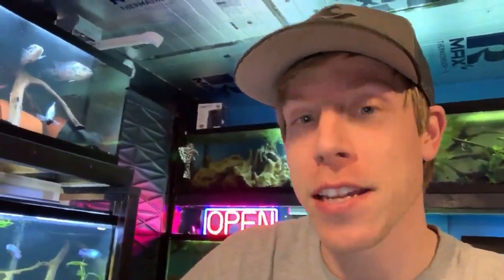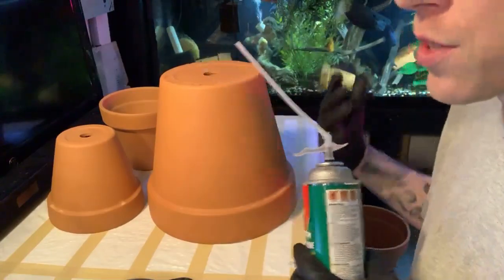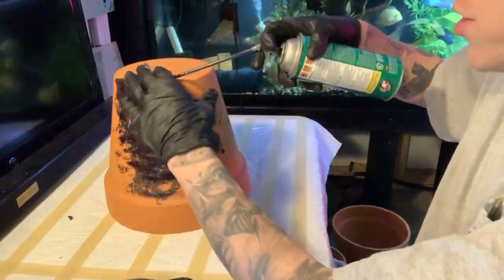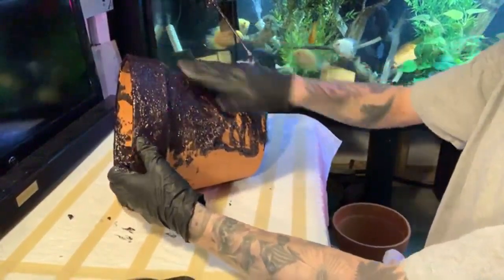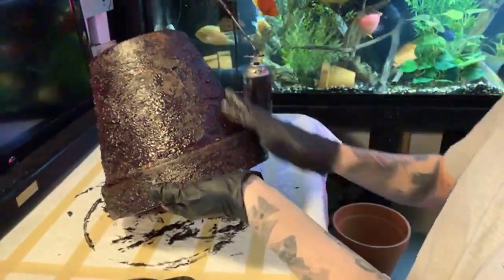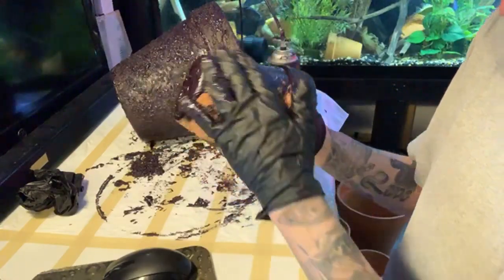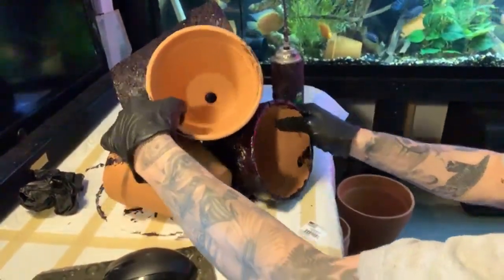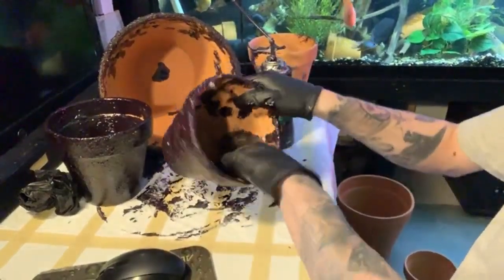DIY Cichlid Caves and Pots - Expanding Foam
Doing DIY aquarium decor for fish tanks is super fun. In this video I use some black expanding foam on some terra cotta pots. If your interested in the foam, here is a link:

Expanding Foam

What do others have to say? Questions?
Okay I am slowly losing my mind. My tanks are now set up in my room and the air pumps are so NOISY for vibrating on the shelf. I tried putting cloth underneath to muffle the noise but it doesn’t help anyone ever run into this problem and found a solution?

I wrapped mine in a thick towel and hung it from a hook eih an elastic band. Didnt matter what I did, it was so so noisy if it was sitting on a desk or shelf. I use a piece of studio acoustic foam, but I’m a musician and have random pieces laying around. Mattress egg crate would serve the same purpose.

Shes probably using them for sponge filters more so than oxygen. I only have one tank with an actual “bubbler” and it’s my community tank, just until it’s planted. Ah. Well, back when I used air pumps, I didn't have noise problems, because I had them suspended in air with fishing line. Without something to vibrate on, they don't make noise. Try getting a long rubber and put a hard object on the airator wrap it with the rubber.  It will tighten the parts of the aerator and will reduce noise.  But not 100%

How long have you had it? I just had to replace an older air pump, it started buzzing really loudly. They usually burn out after like 2-3 years. no problem! If you can get a tetra whisper air pump they’re pretty silent as long as they don’t touch anything. I have one in my room and can’t hear it unless it’s touching something. They’re pretty cheap on amazon too. Ive always done the wash cloth thing under my air pumps but If its brand new I would say to return it for a new one. I just here the constant sloshing from the waterfall of the water fro my hob into the tank.

I put mine on the carpet so it has nothing to really vibrate against to make noise.  I found that if the outlet wire or the tubing touches the side of my air pump, it makes a lot more noise, so I try to adjust it to keep them from touching another.  You can also turn it off at night, try a different air pump, or if it comes down to it, remove the tanks from your room.

I use one air pump to feed 6 tanks. It cuts down on the noise, so it's the noise of the actual pump and then the bubbles from the tanks. I used a diaphragm to be able feed all the tanks. My pump has rubber feet so noise is reduced. Yes! I couldn't sleep cause it was annoying me so much . I had a folded up cloth under it but was still annoying so I got a hang on the back filter but the water noise annoyed me haha in the end I finally moved into place so I didn't have to have it in my bedroom anymore.

If you ever decide to get something new this is the smallest and quietest one I’ve ever owned. The thing is the size of a fifty cent coin and just suctions to the back of the tank. I learned as a child not to keep tanks in my room. Not gonna mess up my sleep. lol I hope you figure out something that works for you.

I have a bio cube in my room. So much louder than an air pump. Also have two parakeets. You’ll adapt and not even notice the noise is there. I am very sad today,really!i seen my anubias are melting apart, i have no idea what is the problem or what i can do anyone has any idea?how can i fix this?my tank full of anubias so now i am loosing my all plants all of them is on driftwood and i used gorilla glue gel,anyone had any issue with superglue or only i am not lucky?

Well, I broke down and picked up a betta from Walmart.  Got him discounted to a dollar due to his tail being almost completely rotted and what I suspect is ICH. I have him in a pre-soaked (IAL) and properly cycled 3 gal tank I just soaked him for about 20 minutes in Methylene Blue and put him in the tank. Tank has a filter but no heater but the water stays about 78 °F - 80 °F all the time according to 2 different thermometers. Is there anything else I can do? Any steps I'm missing to keeping a betta? This isnt my first Betta (admittedly my first hopefully properly taken care of) I'm planning on planting this tank so it doesn't have any plants or hides right now. Is that okay? Or do I need to get him something temporary? Any advice is welcomed.